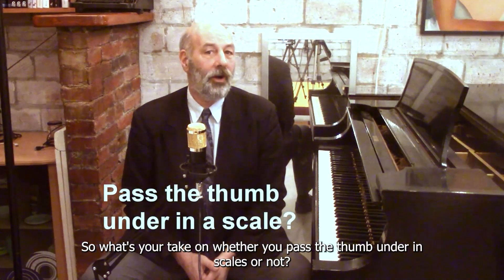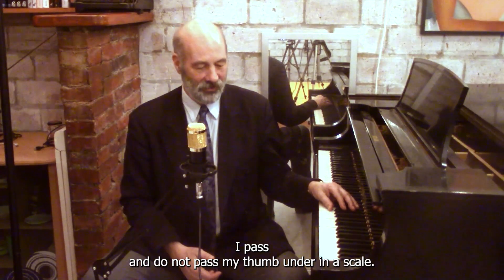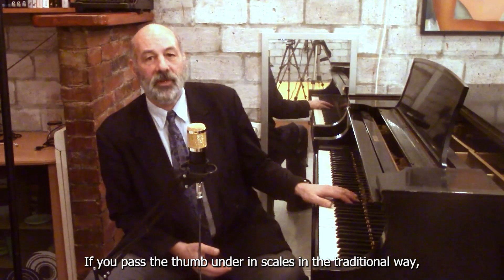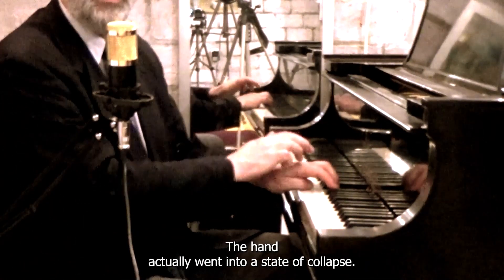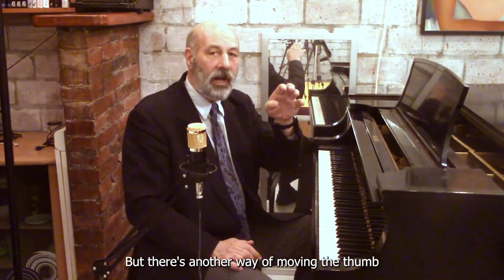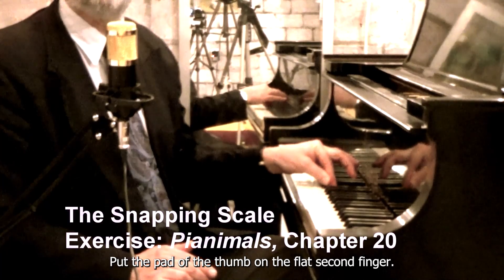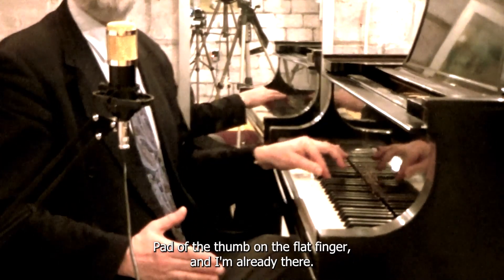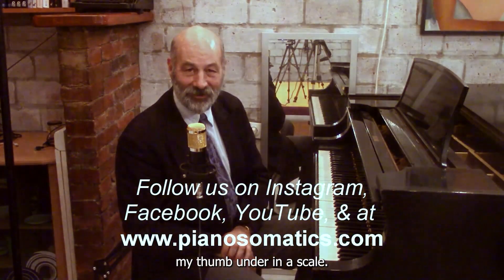Learn how to pass the thumb under in a scale the Piano Somatics way - to transform your technique!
Dive into the eternal dialogue on the importance of your thumb and unlock a world of endless musical possibilities.  🎹✨